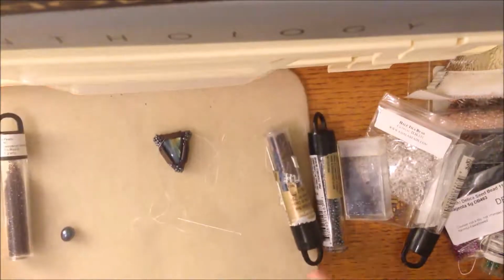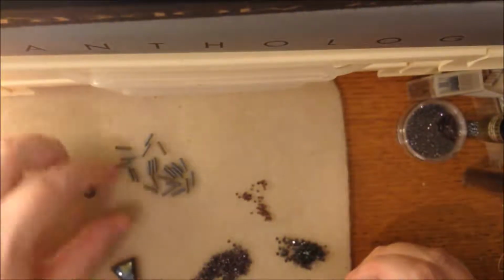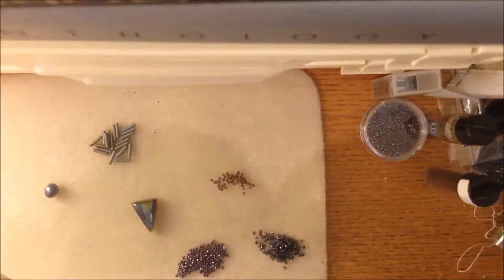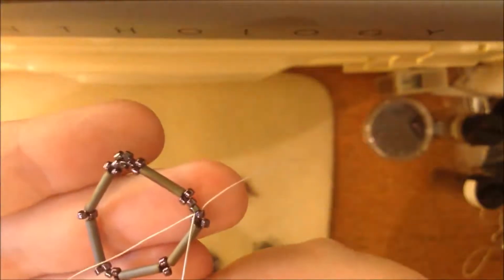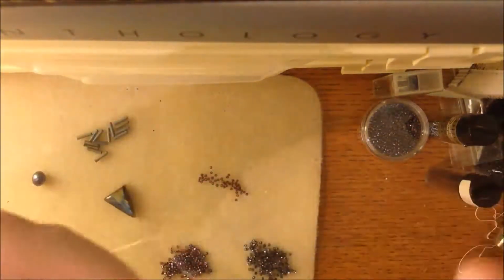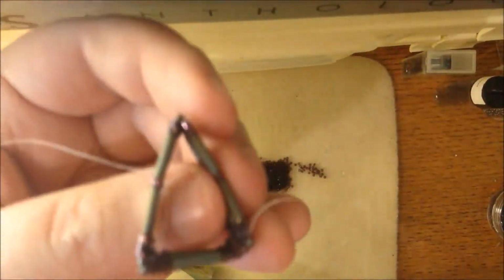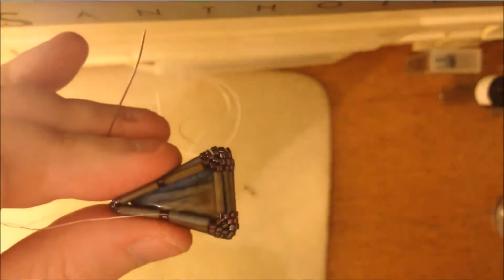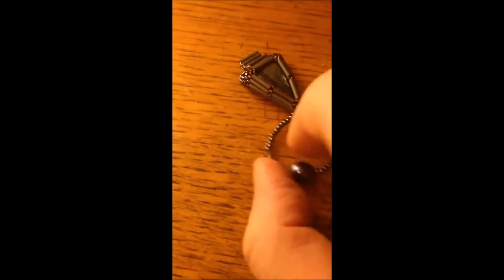mystic triangle pendant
Hi Everyone! This is a video about how to bezel an isosceles triangle cabochon. Mine is a small labradorite cab I found on ebay for a great price.

Please stop by my facebook page and say Hi!